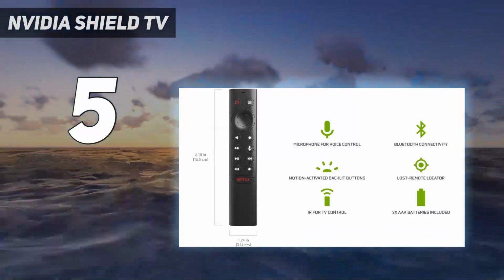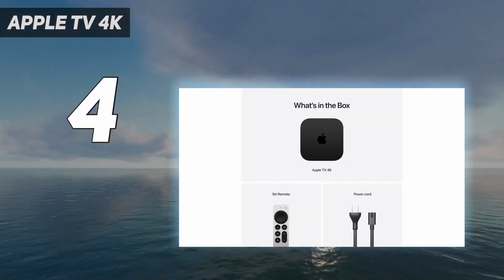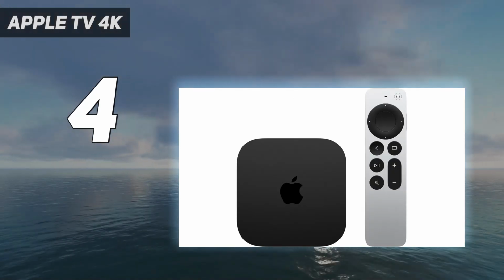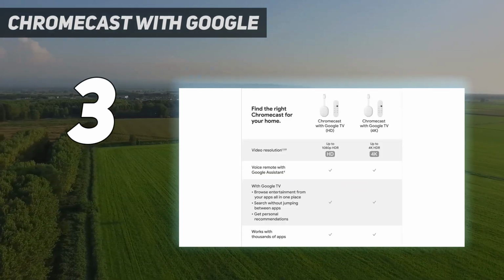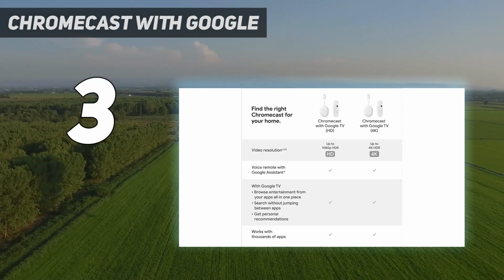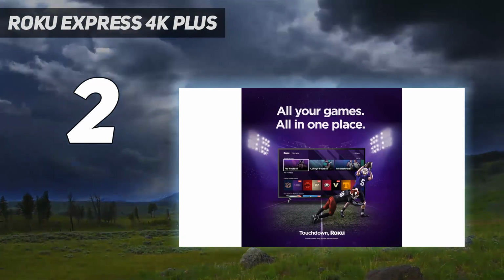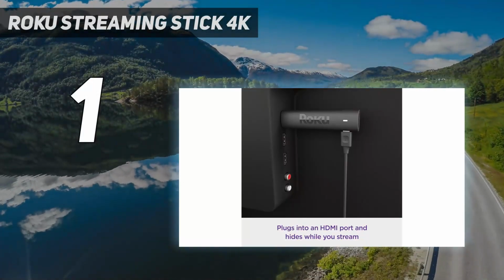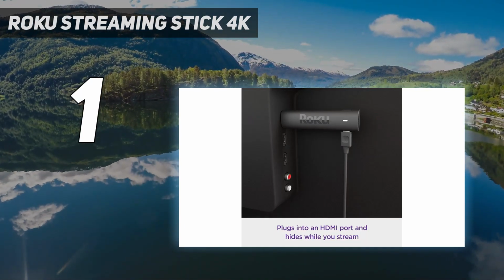Top 5 Streaming Devices in 2023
Here is the Updated Prices of the Best Streaming Devices  in 2023!

Things that we mentioned in this video:
1. Roku Streaming Stick 4K - B09BKCDXZC
2. Roku Express 4K Plus - B0916TKFF2
3. Chromecast with Google  - B08KRV7S22
4. Apple TV 4K  - B0BJLDVJTC
5. Nvidia Shield TV - B07YP9FBMM